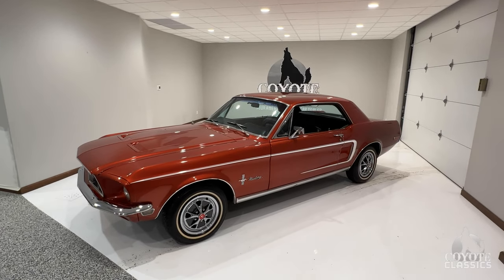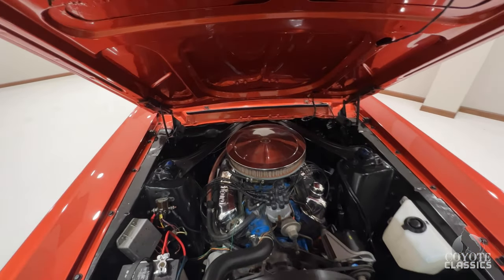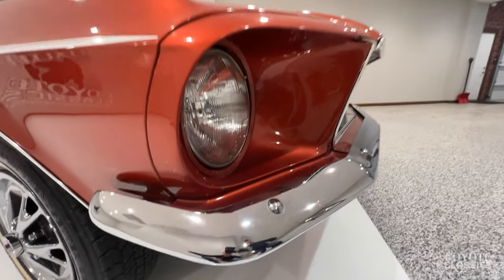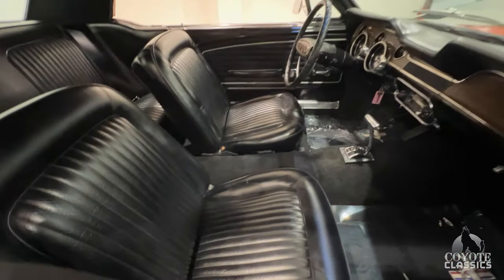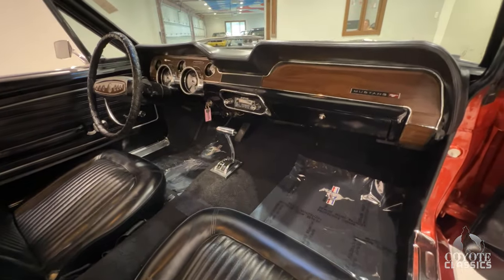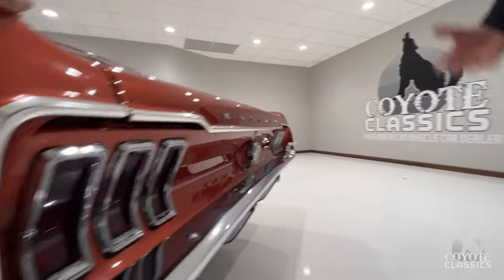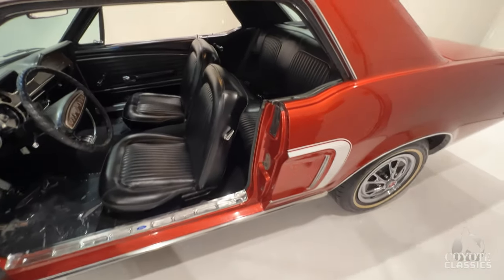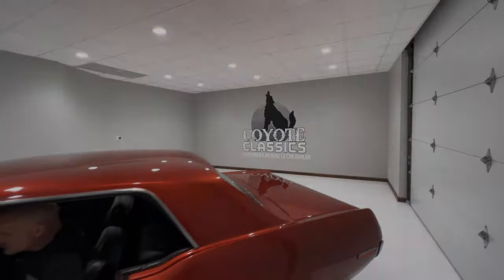1968 Mustang Coupe Review & Test- Drive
In the showroom now is this especially slick 1968 Ford Mustang, and Coyote Classics is more than happy to present it to you for your consideration! This '68 has plenty of options that make it a desirable cruiser, with an AM/FM/Cassette stereo system an automatic transmission and reliable V8 power. 1968 was also the second year of the Mustang's first major restyling, receiving concave taillights, side scoops, square rear-view mirrors, chrome ornamentation, and new bodylines. Keeping to that new, bold restyling is this Mustang's powerplant. Powered by a Ford 289 C.I. V8 paired to a 2-barrel carburetor, this Mustang isn't hurting for ample cruisability. Torque from the 289 gets to the rear end through a 3-speed automatic transmission that shifts effortlessly and seamlessly. This Mustang also has a great color combination, with burnt-orange paint and a white decal "C-Stripes" that go together like peanut butter and jelly. One interesting thing about this Mustang is the Department of Defense registration sticker on the front window, dated November 1979 at Eielson Air Force Base in Fairbanks, Alaska. This could very well mean that one of the former owners of this fantastic '68 Ford could very well have been a pilot during the Cold War! The interior black vinyl bucket seats look and feel great paired with deluxe woodgrain trim that adorns this Mustang's cab. Fitted with a variety of options, this '68 is equipped with power steering, an updated AM/FM/Cassette stereo system, a deluxe hood, a heater + defroster, fog-lights, and a neat-sounding dual exhaust system. The car rides on some vintage-style steel wheels with Mustang hubcaps on top of thin whitewall tires, giving this old Ford a factory-fresh look. Right now, this '68 Ford is sitting in our showroom just waiting for the chance to see the road again. We think you'd look pretty good sitting behind the wheel.

VIN and Door Plate decode as follows:
VIN- 8R01C150593
8: 1968 model year
R: Assembled in San Jose, California, U.S.A.
01: Mustang 2-Door Coupe
C: 289 C.I. V8, 2-barrel carburetor
150593: Sequence number; 25,592nd 1968 Mustang built at San Jose (sequence starting at 125001)

DOOR PLATE-
65A: 2-door coupe, standard interior with bucket seats
T: "Candyapple Red" exterior paint (repainted to Burnt Orange during restoration)
2U: "Parchment" vinyl interior trim
15C: Build date of March 15th, 1968
51: Denver, Colorado D.S.O. (District Sales Office)
2: 2.79:1 rear axle ratio
W: Ford C-4 3-speed automatic transmission